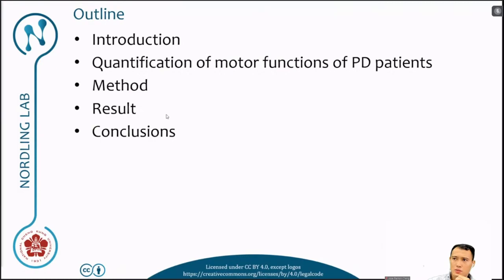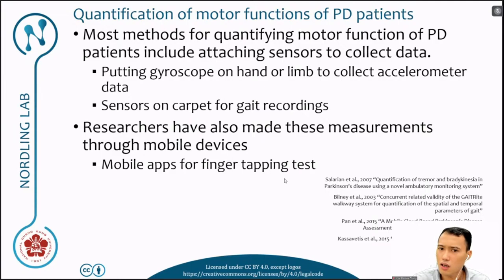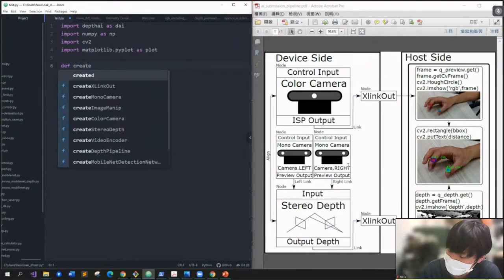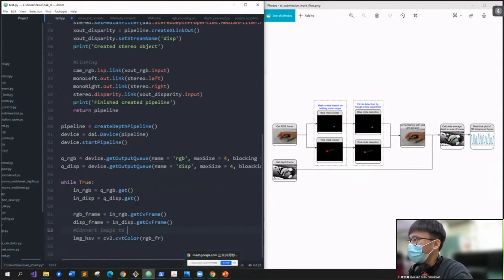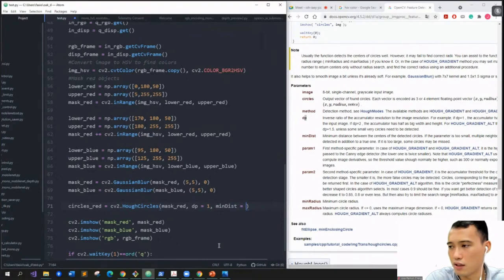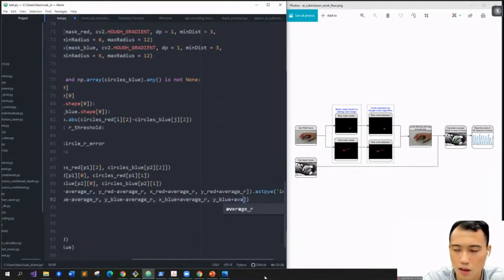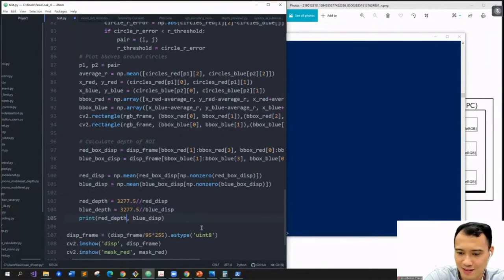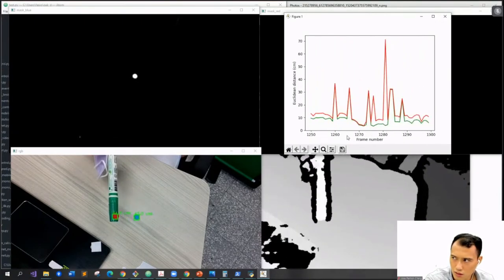Hackathon - 2nd Online Computer Vision & Artificial Intelligence Workshop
Interactive live exploration of spatial AI applications on the OAK-D camera based on suggestions from the speakers and audience. This is conducted by our hackers: Jose Ramon Chang, Jacob Chen, and Ric Tu, with Rain Wu handling communication with the audience.

This hackathon was presented at the 2nd OnCV&AI workshop arranged by the Nordling Lab @ National Cheng Kung University in Taiwan.

This so that we can inform you about future workshops.